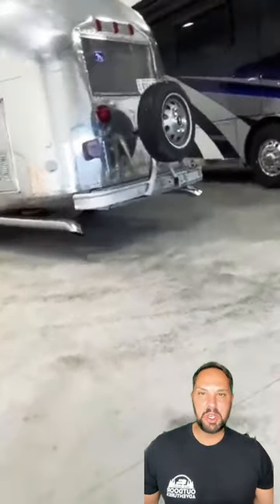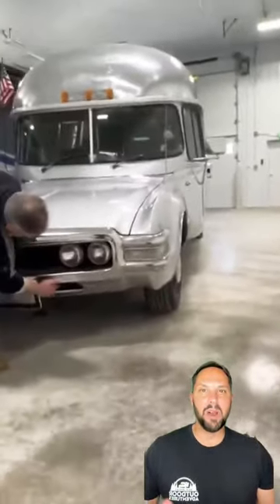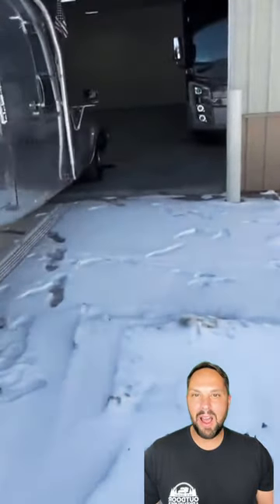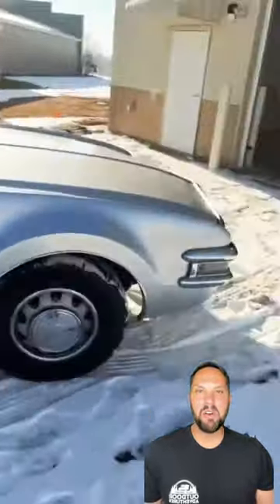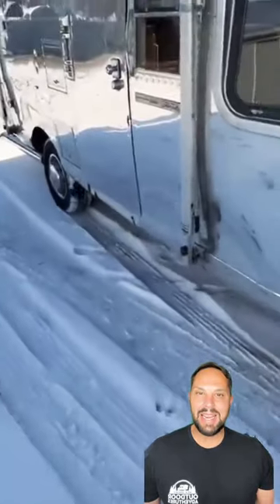MAV bought an Airstream!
This model Airstream is called an Aironado and is a 1967 Airstream Globetrotter mated to a 1969 Oldsmobile Toronado.